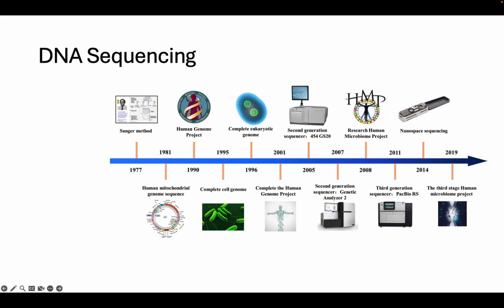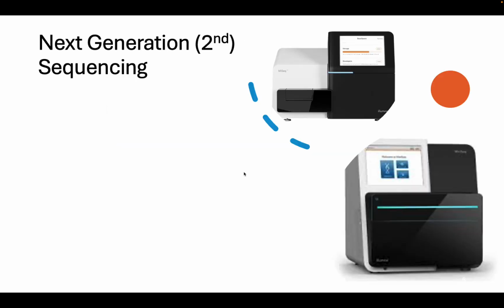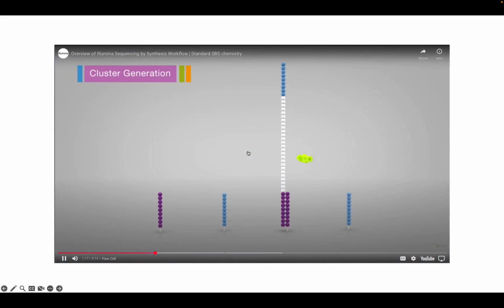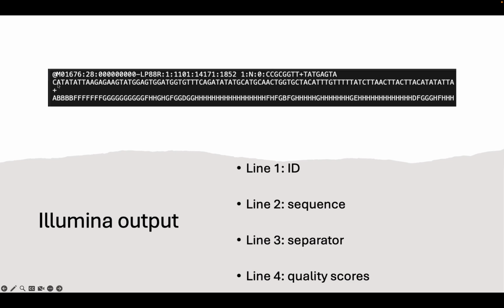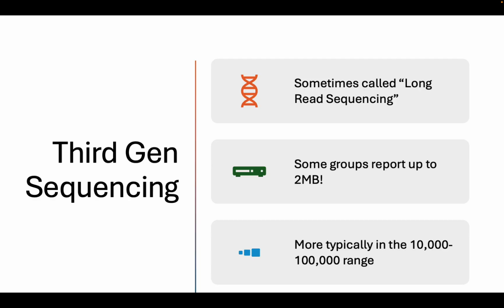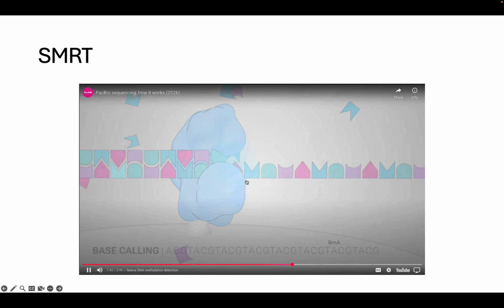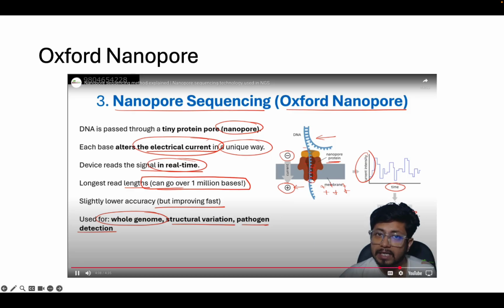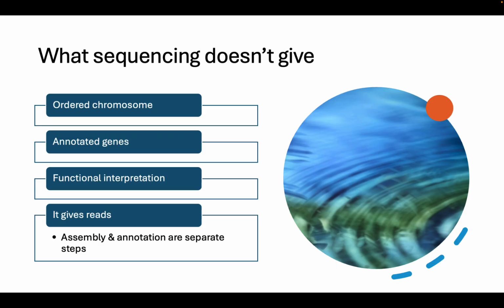BIOL 4810 - Genome Sequencing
Table of Contents:

00:00 - DNA Sequencing
00:18 - DNA Sequencing
01:45 - Sanger Sequencing (chain termination)
05:15 -
06:01 - 5
06:57 - Next Generation (2nd) Sequencing
07:44 -
09:05 - Illumina template preparation: Clustering
09:55 -
15:02 - Illumina output
16:48 - FASTQ quality scores
18:54 - Illumina output
19:34 - FASTQ quality scores
19:46 - Illumina sequencing
20:22 - Third Gen Sequencing
21:49 - Long Read Sequencing
22:36 - Advantages?
24:15 - Two Major Technologies
24:49 - SMRT
27:40 - Oxford Nanopore
33:17 - Read length matters
35:12 - Coverage
36:23 - What sequencing doesn’t give